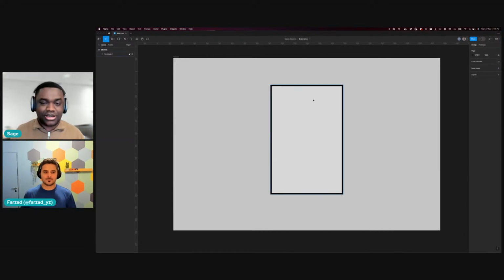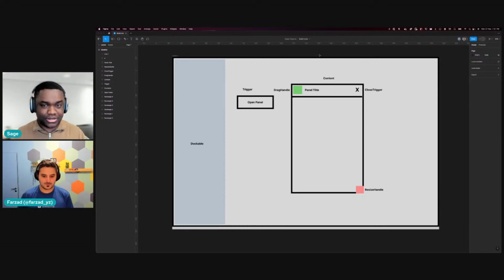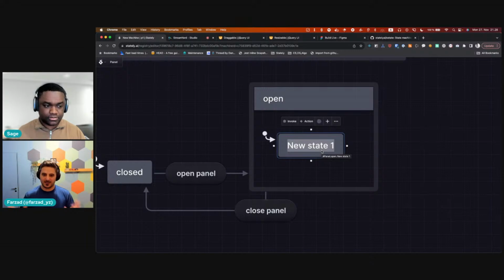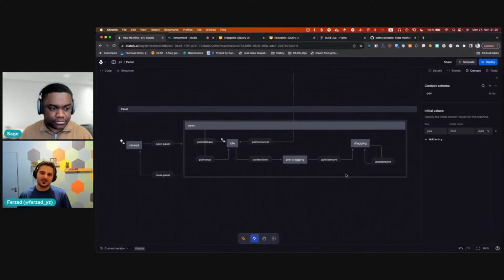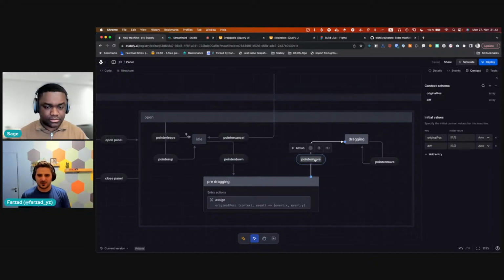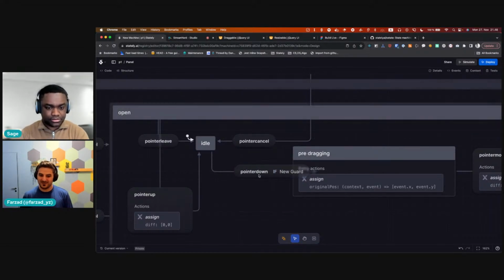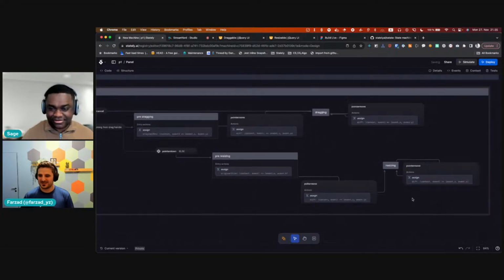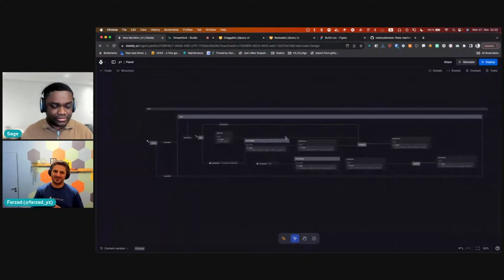Building a Draggable Panel using XState and Stately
Join Sage and Farzad as they design a draggable and resizable panel with some cool features!